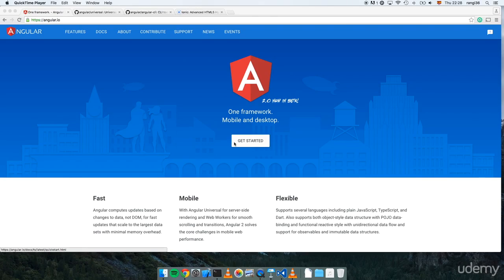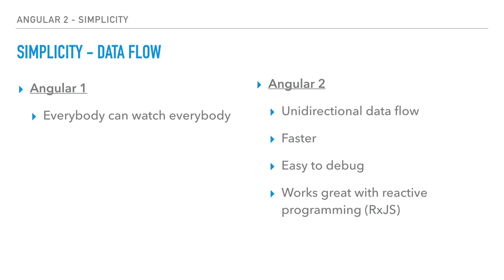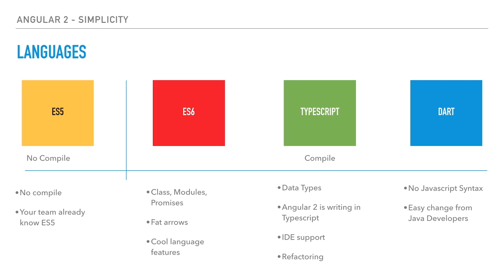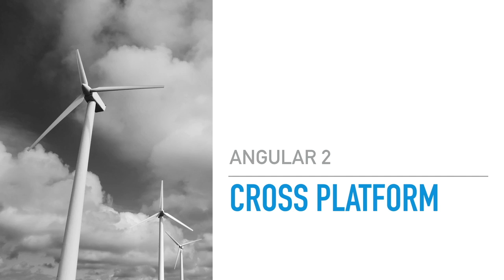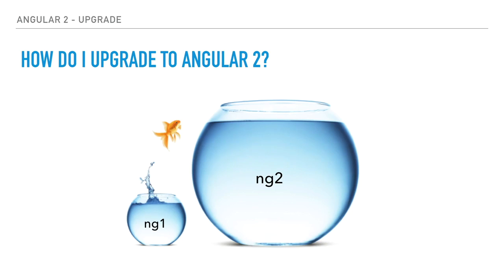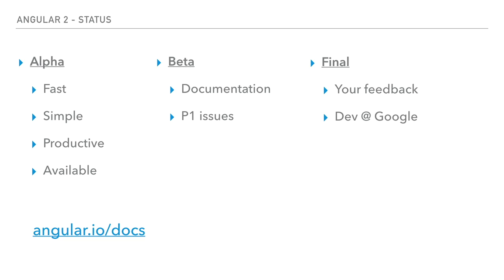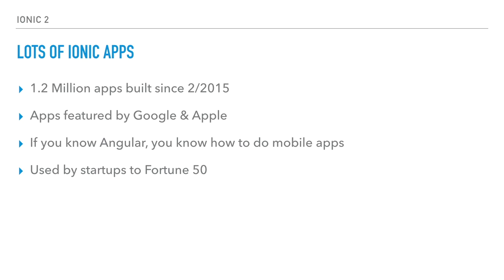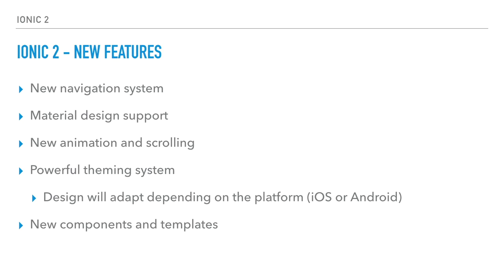5 002 Introduction Part 2